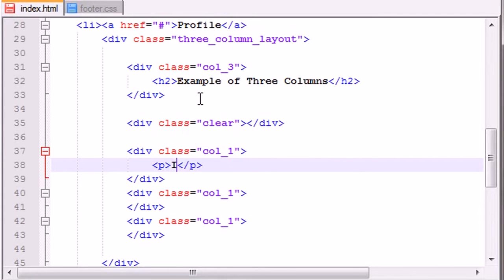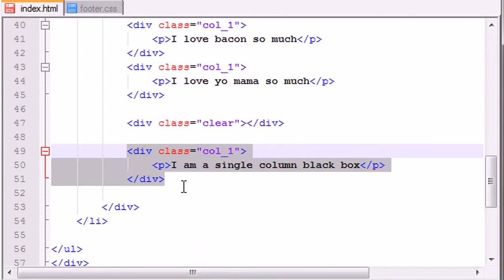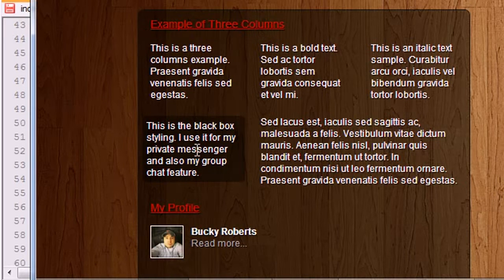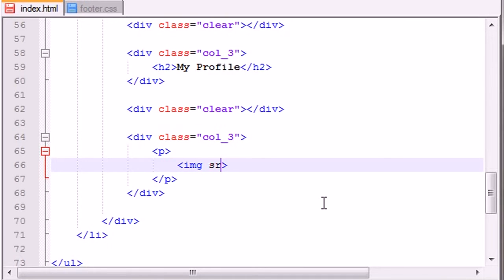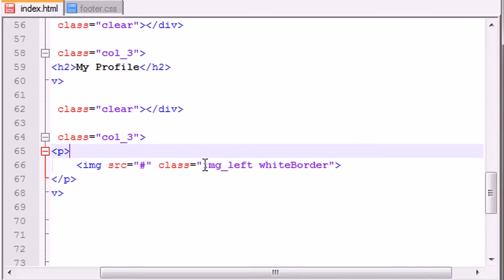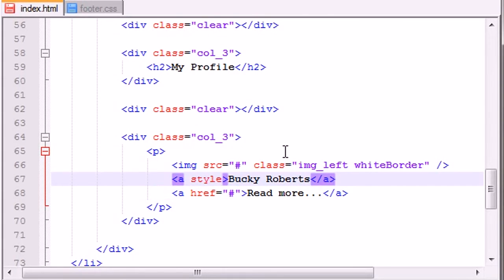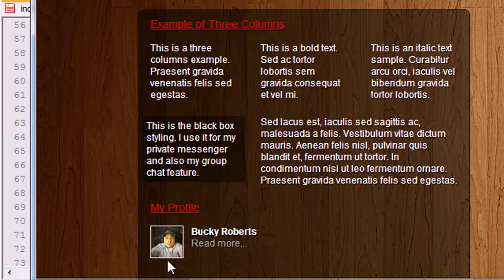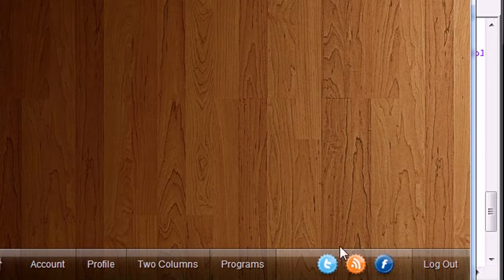CSS3 Awesome Footer Tutorial - 24 - Finishing the Three Column Layout